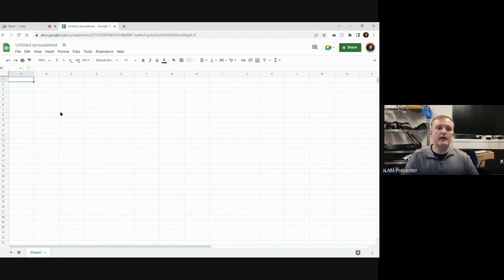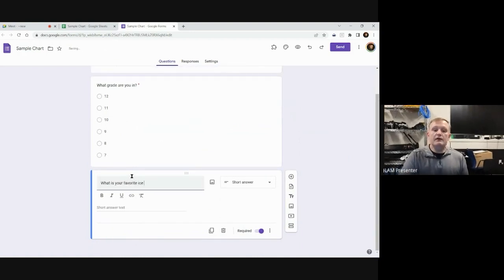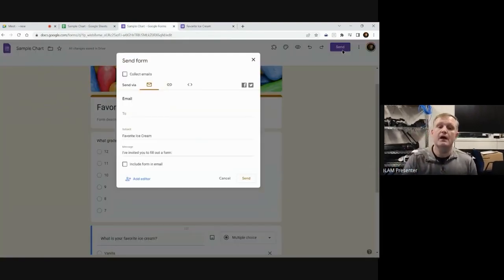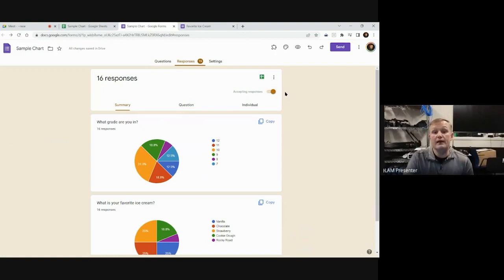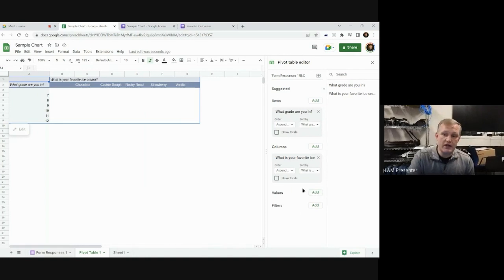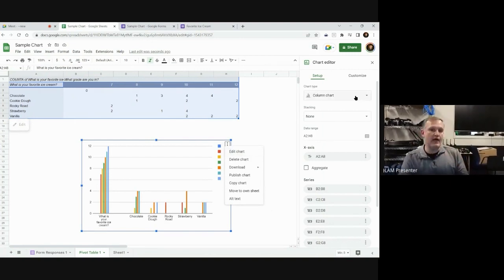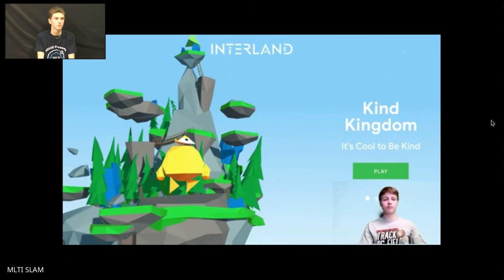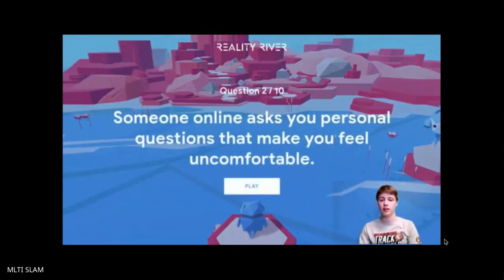Ep. 035 Making a Chart with Google Sheets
Use Google Sheets to collect data, organize it and create a chart.

Teaches kids the fundamentals of digital citizenship and safety so they can explore the online world with confidence.